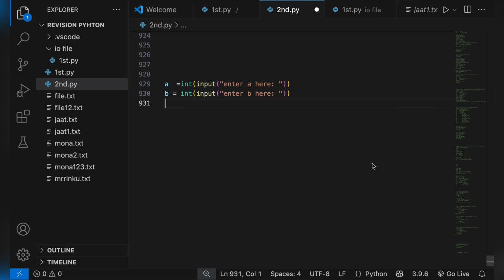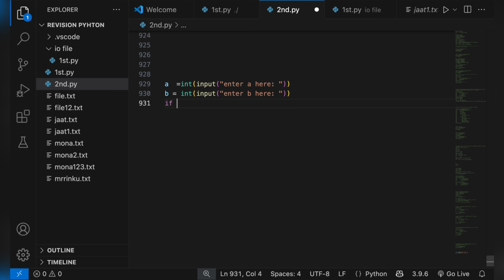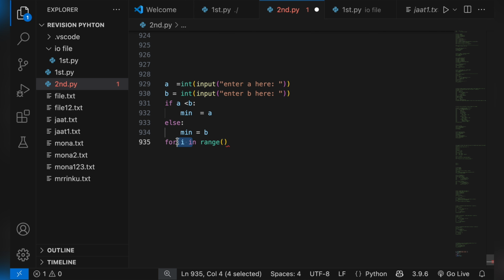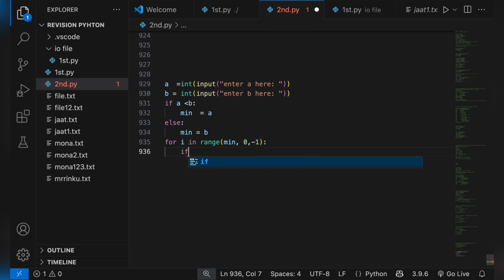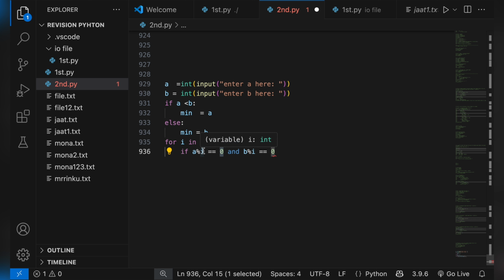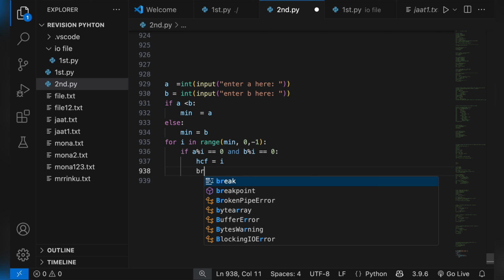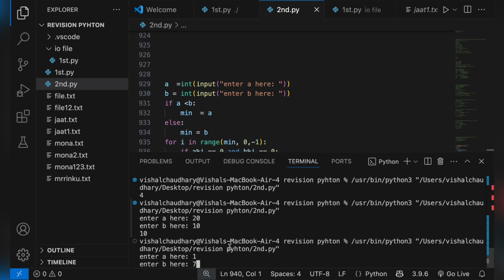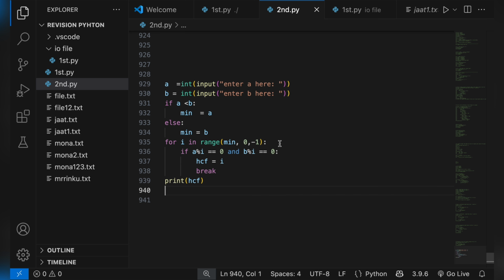Python program to find the GCD of two numbers